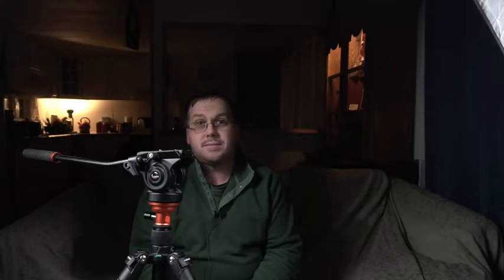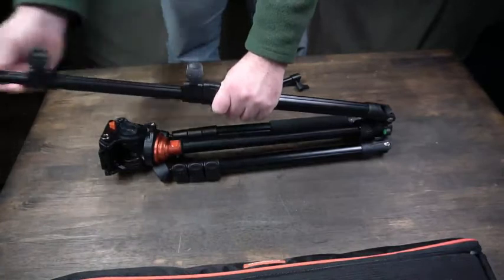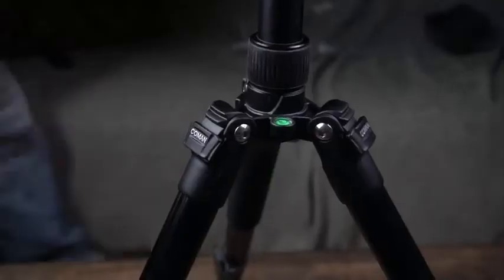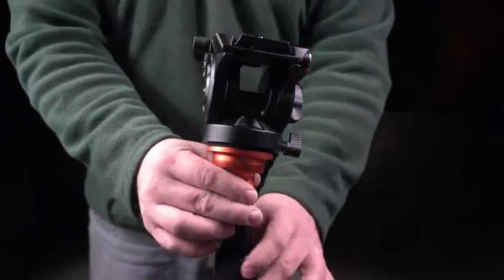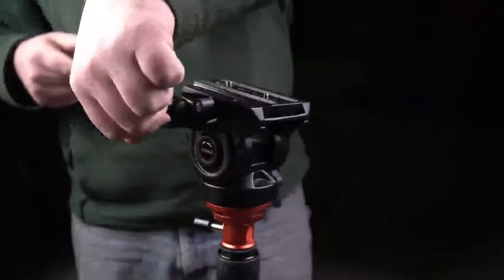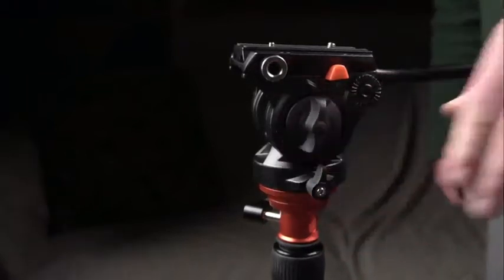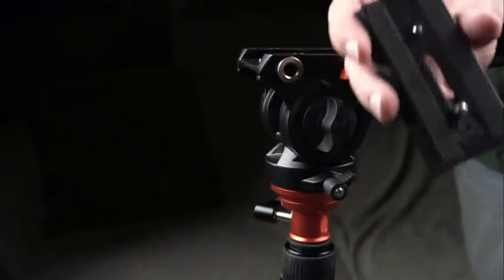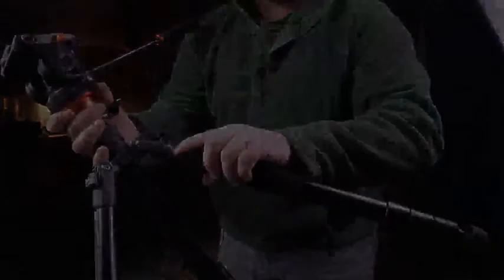COMAN DF06 Video Camera Tripod Monopod Aluminium Alloy 70.8 inch for Canon Nikon Sony DSLR Camera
Thanks for your evaluation.

COMAN DF06 Professional Video Tripod Kit Combines with Fluid Head and Monopod.

Model number

· The tripod is made of lightweight and high-strength aluminum alloy,Only 5.7 lbs, very good for traveling and hiking.
· Fluid head with handle and level bubble provide pan and tilt drag.
· A safety button on the mounting platform which avoids the camera falling down.
· A hook under the mid column enables to add weight and stability.
· Fluid head rotate 360° horizontally and +90°/ -70° vertically.
· Mounting platform can be inclined 25° with level bubble, easy for panoramic adjustment.
· Tilt range: -70°to +90° | Pan range: 360 °| 60 mm Ball Diameter | Adjustable height: 24.8" to 70" | Max Load: 17.6 lbs